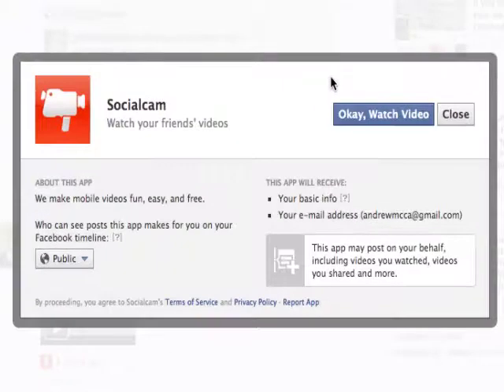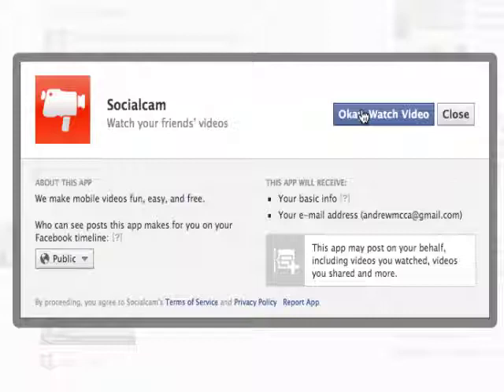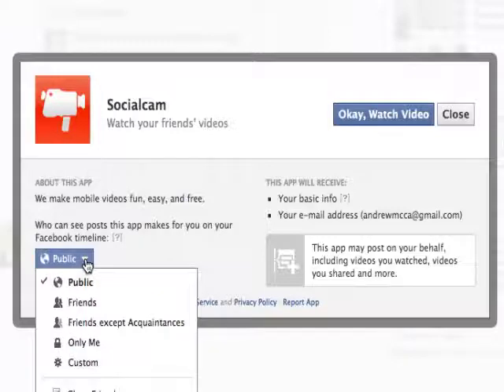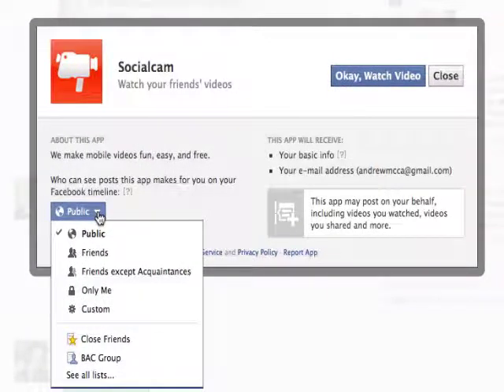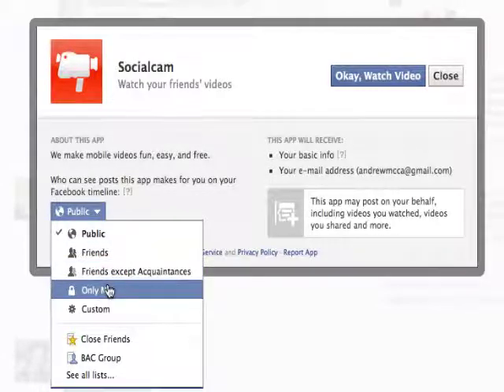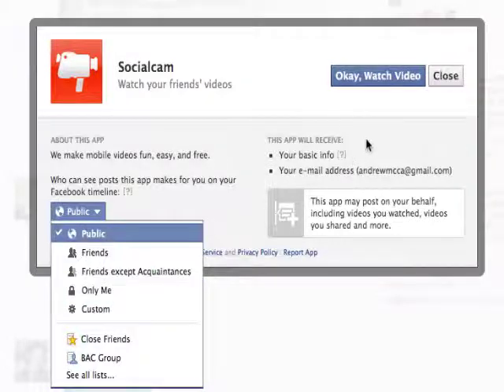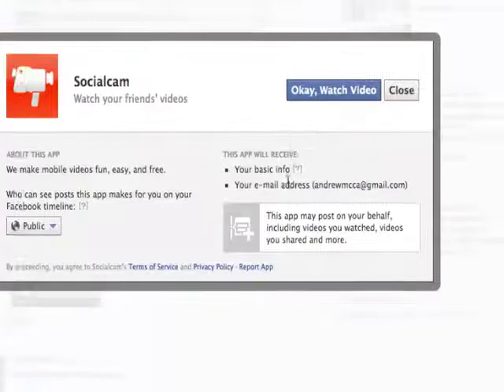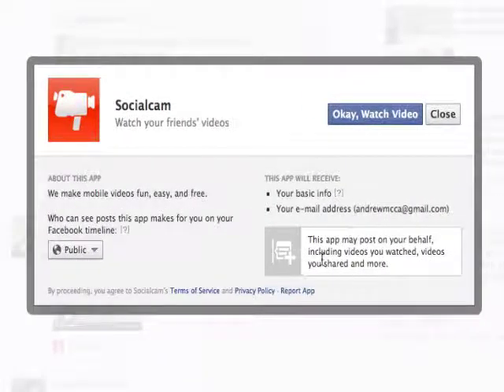Facebook Apps Privacy Settings- Are you safe?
Have you checked your Facebook apps privacy settings and Are you safe? There are so many apps on facebook that take all of your information and store it and can use it as they see fit. Make sure you watch this video to protect yourself from information that you dont want people to see.